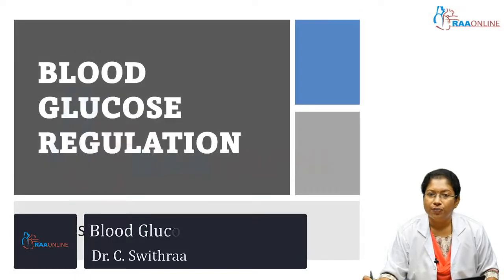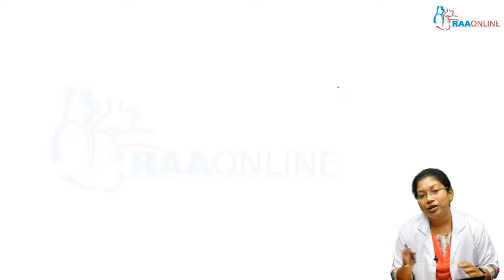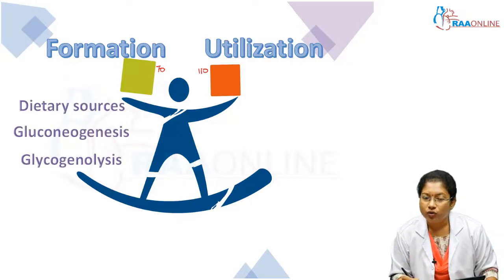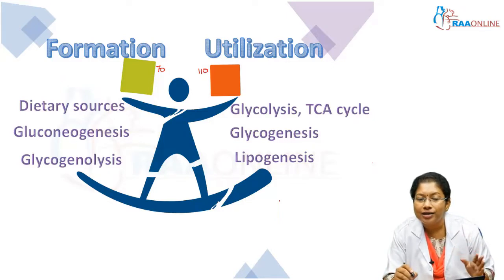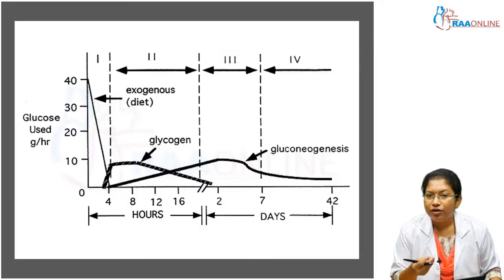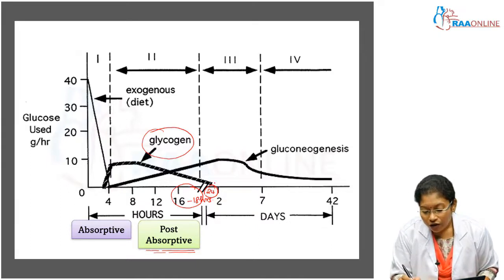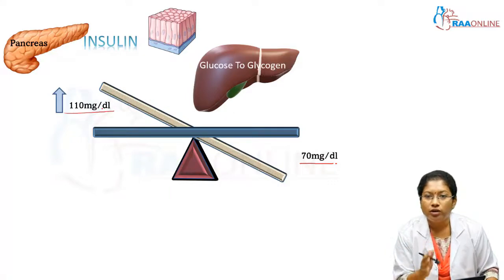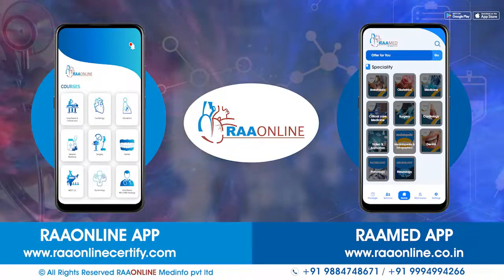Blood Glucose Regulation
RAAMED App

RAAONLINE App

Description:
The biochemical procedures involved in the metabolic synthesis, disintegration, and interconversion of carbohydrates in living things are known as carbohydrate metabolism. The most significant carbohydrate is glucose, which can be converted to ATP through the Krebs cycle and oxidative phosphorylation after being broken down via glycolysis. A glucose molecule is broken down into two pyruvate molecules during the process of glycolysis, and the energy that is generated during this process is stored as ATP and NADH. The common process for oxidizing lipids and carbohydrates is the Krebs cycle. In the Indian NMC CBME curriculum, this module provides comprehensive information regarding the metabolism of carbohydrates for medical students.